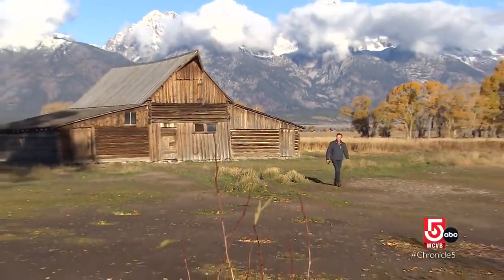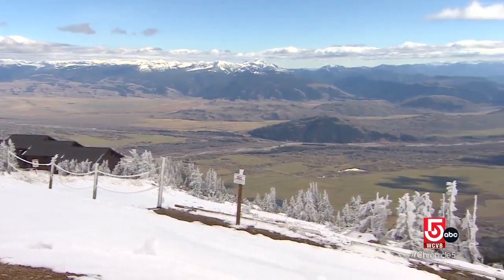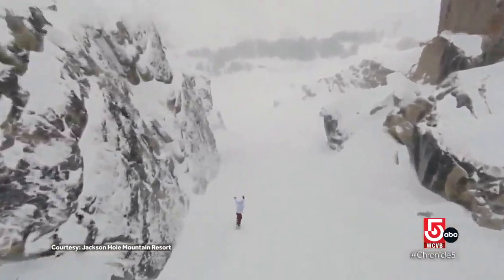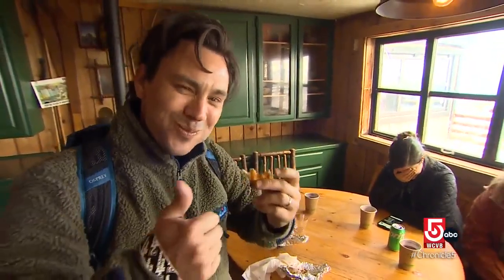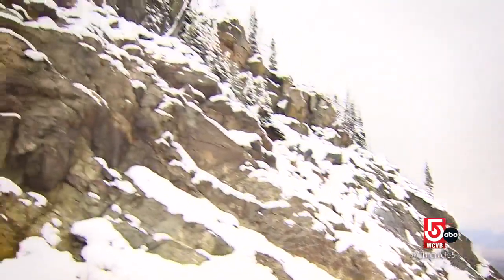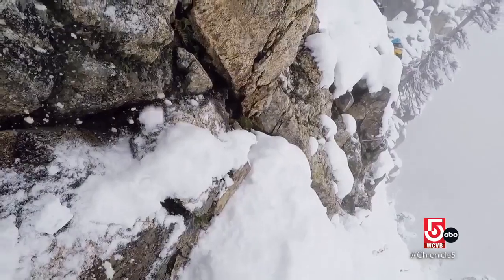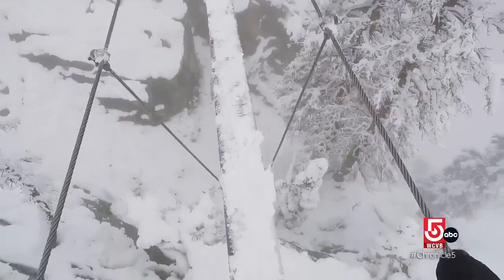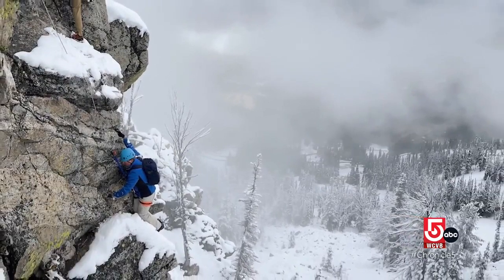Finding panoramic views of Wyoming's Grand Tetons